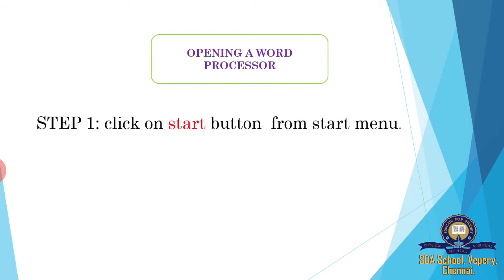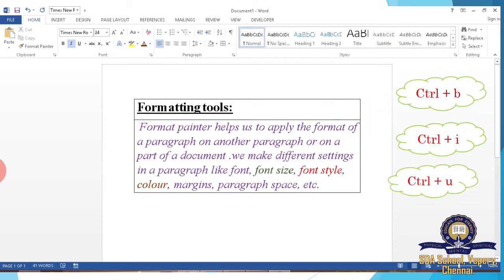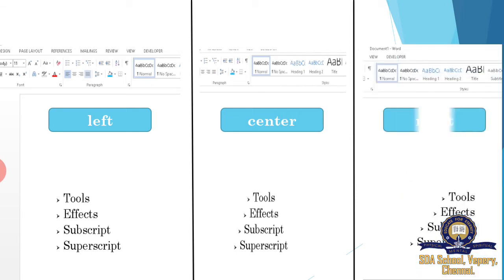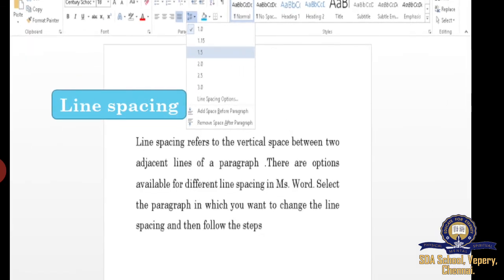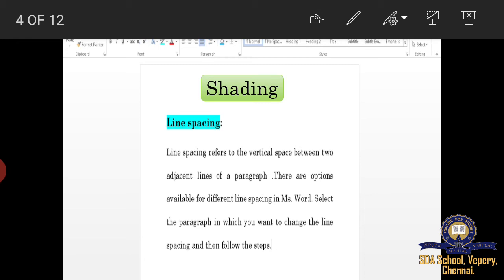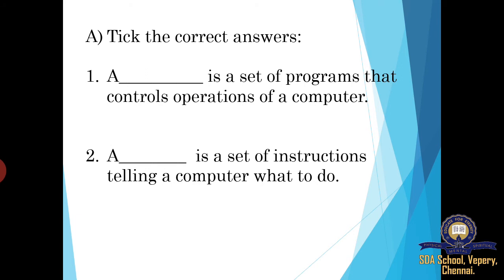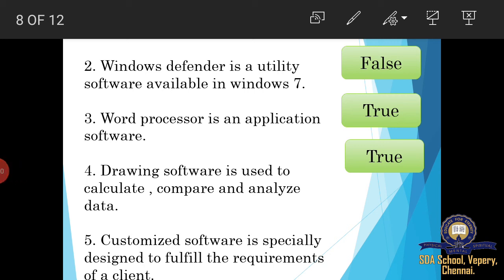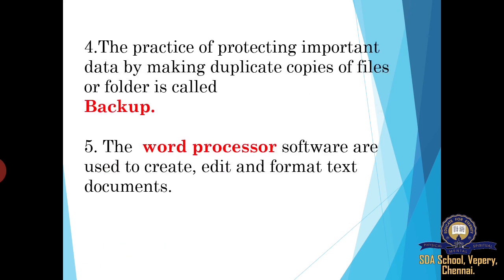class 5/ICSE/Computer Application/ chapter 3 part 2/Session 10